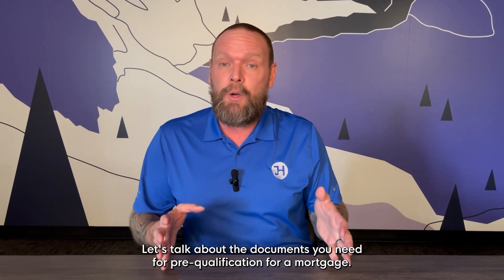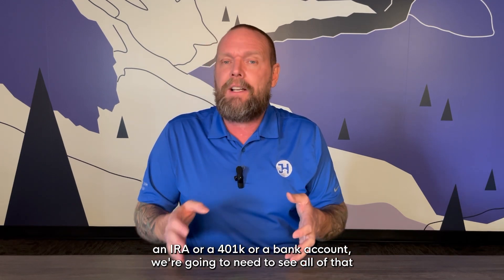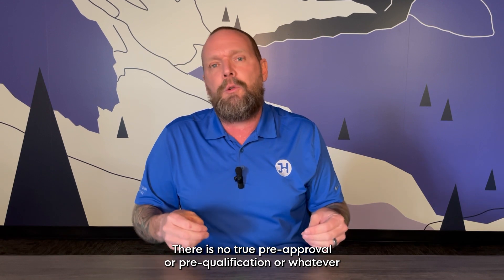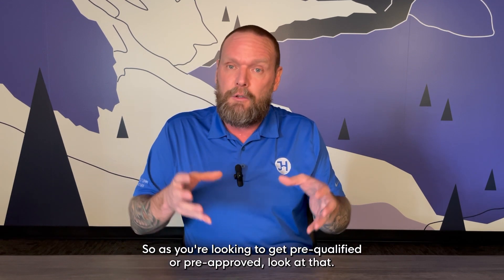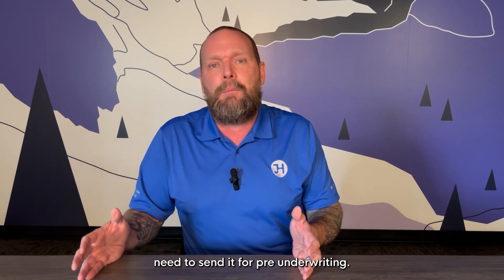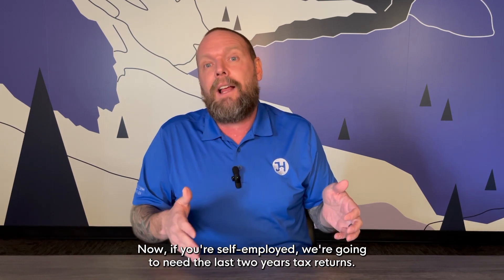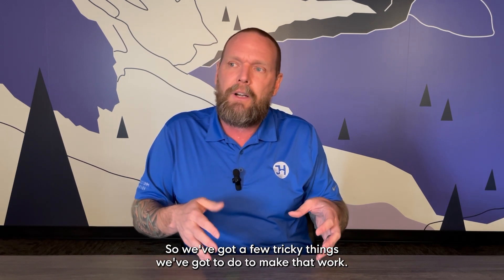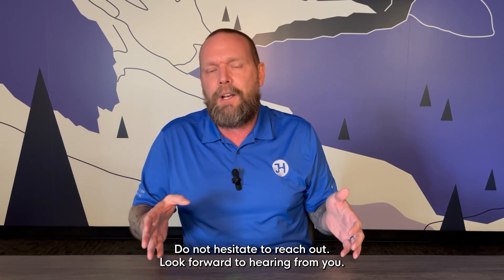Here are the Documents we need to get you Pre-qualified for a loan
Jimmy Hobson Mortgage Broker
NMLS: 1514540

Thank you for visiting my channel!  I am Jimmy Hobson, a Top 1% Mortgage lender and one of the top VA loan lenders in America. My team helps buyers in 45 states. I know Buying a home can be a very stressful experience, but I have spent the last 6 years perfecting my clients mortgage experience and I have found education is the key component.  When you know what to expect upfront, it isn't stressful. My job is to help guide you on the path to homeownership.
When you need a mortgage my team and I are here for you and licensed in 45 states.
Look forward to chatting!
-Jimmy